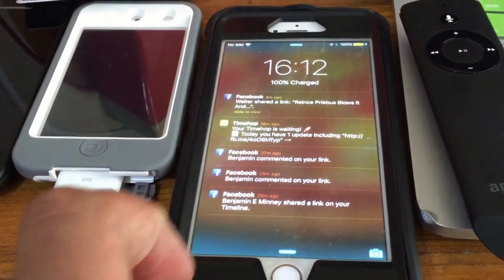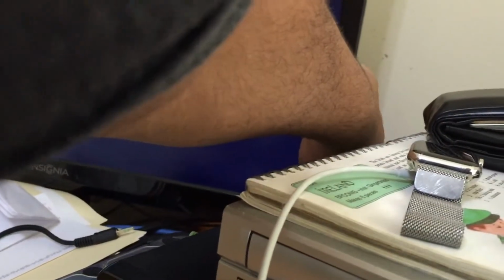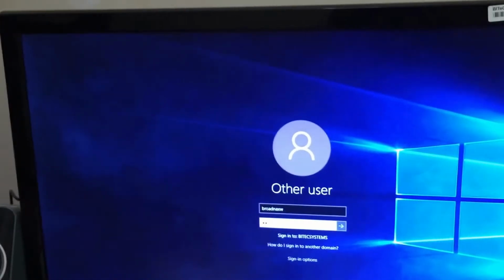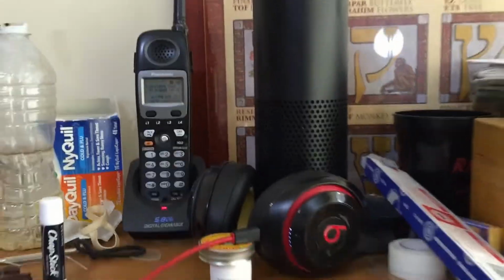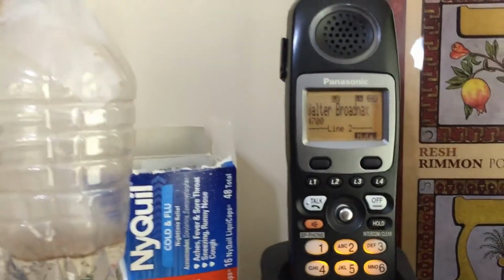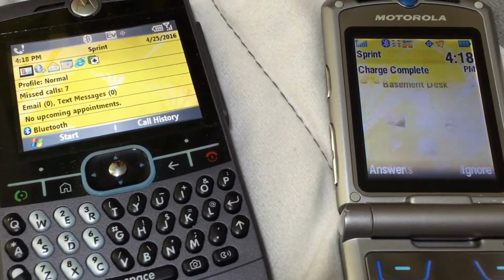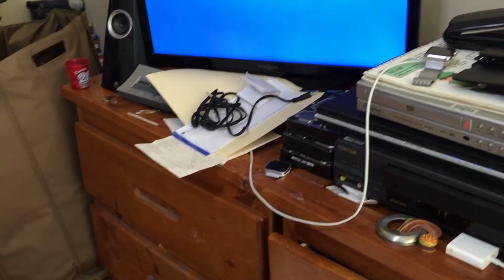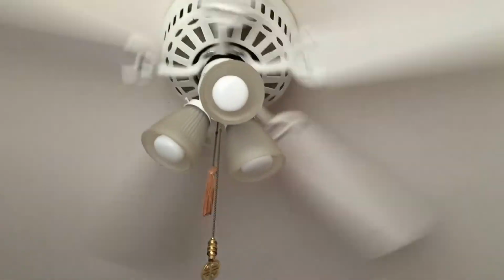BITeC Systems Overview 4-25-16 Part 2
Tech Overview of Headquarters at BITeC Systems from April 25, 2016.